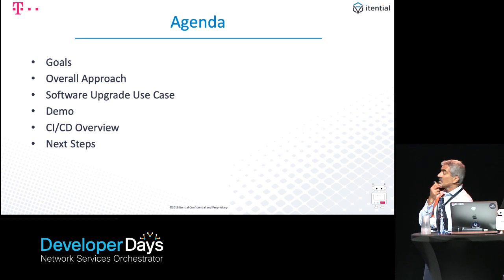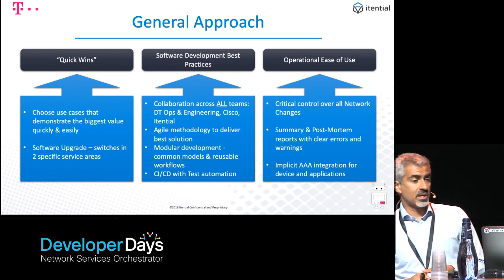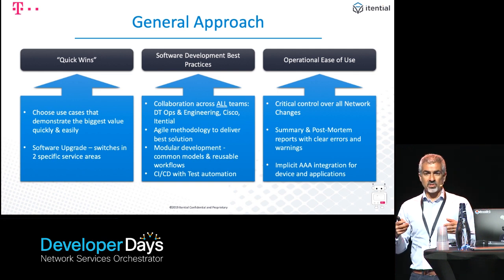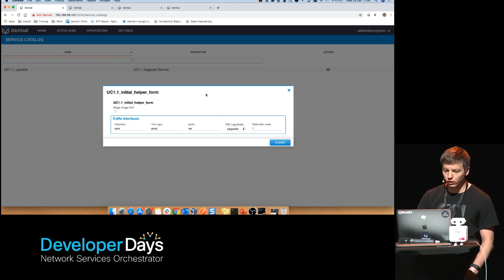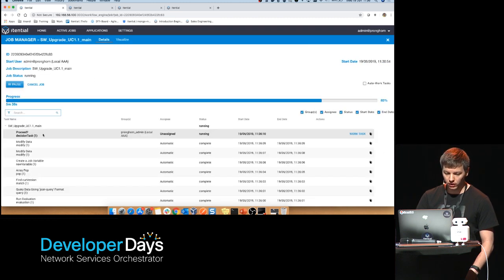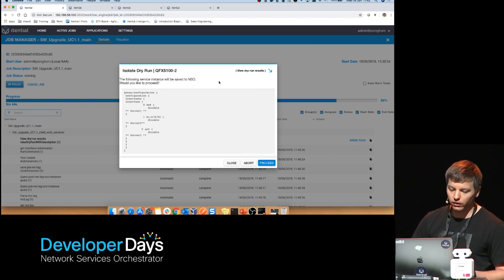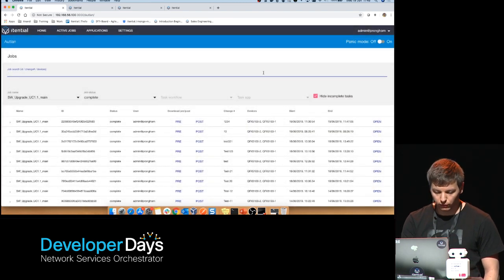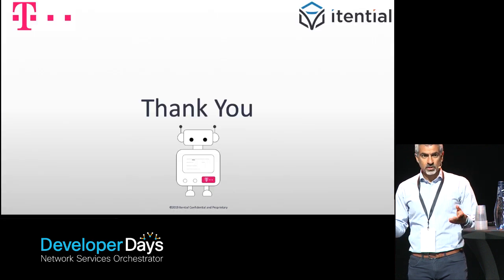NSO Developer Days 2019: AUTLAN – The Automation Journey of an Integrated Telecommunications Company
Abstract:With a strategy to lead in customer experience, technology and business productivity, Deutsche Telekom has some great aspirations. We are more than an infrastructure company; in this complex digital world we make life easier for people enriching it at every opportunity - at home and at work, anytime, anyplace.

 Speakers: Johannes Peternek (DT, Referent Technikbereitstellung IP), Annand Sanghani (Itential, Sales Engineer)